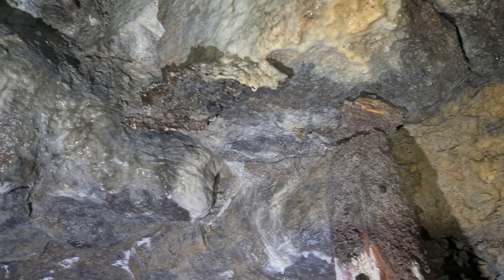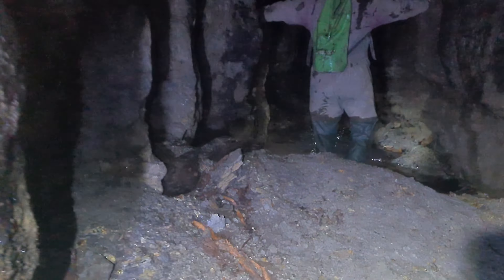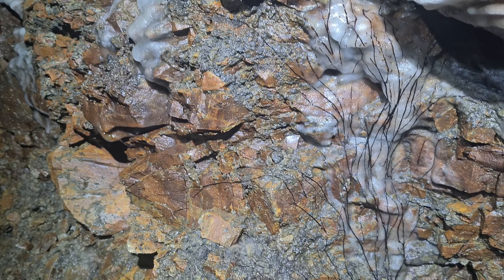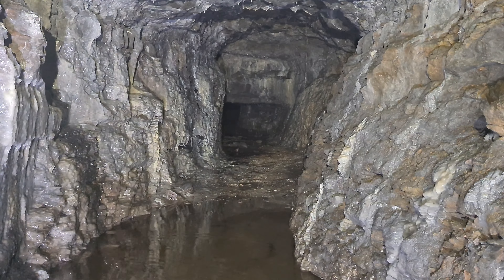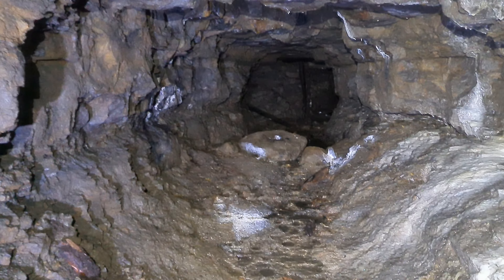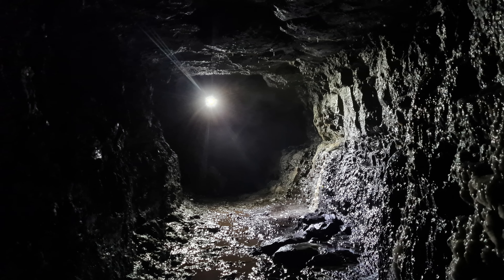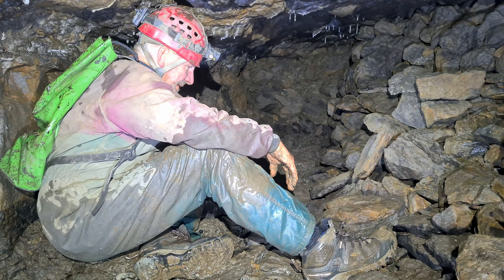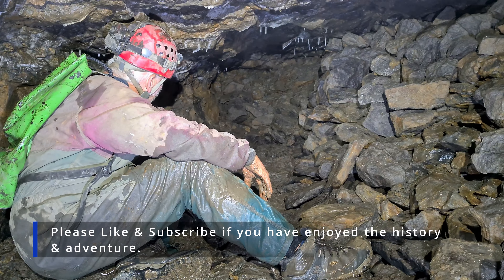The Very Lost Mine That Searched In Vein For The Ore : UK Abandoned Mine Explores.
Abandoned mines contain dangers for which equipment and training are required.  Hazards can include false floors, open shafts, low oxygen, poisonous gases, collapsing or rotten structures, explosives, flood risks, bacterial infection and of course, rock falls.  NEVER enter alone, ALWAYS thoroughly research your destination, ALWAYS alert a third party to your plans and timings.  STAY OUT, STAY ALIVE.

This video SHOULD NOT be considered instructional or used for navigation within this mine.  Video is for historical documentation and entertainment only.

'Adrift Among Infinite Stars' by Scott Buckley - released under CC-BY 4.0.